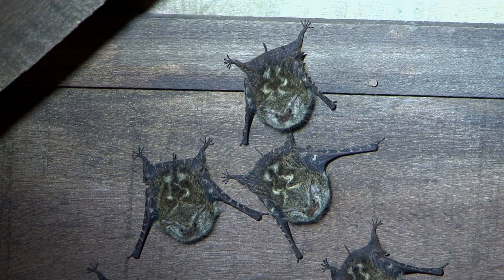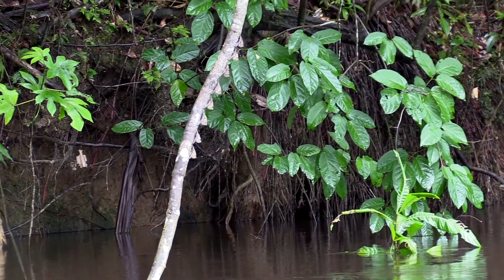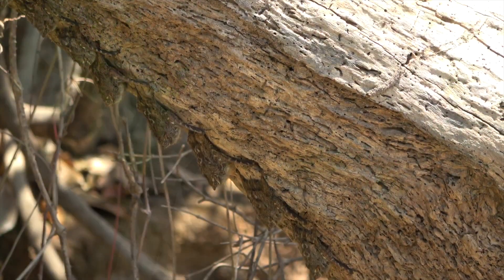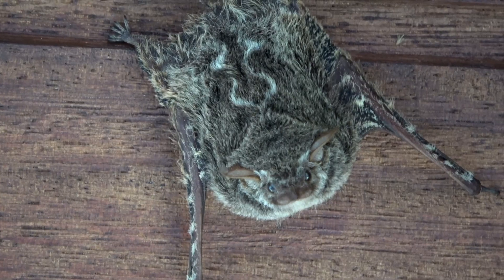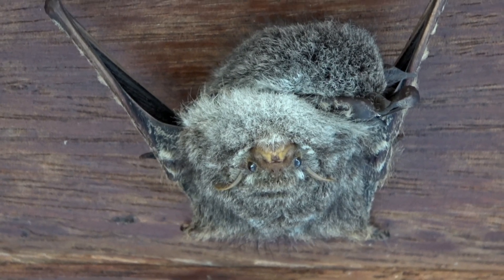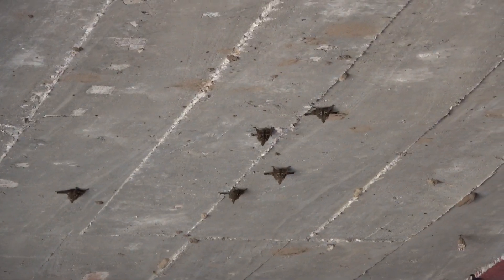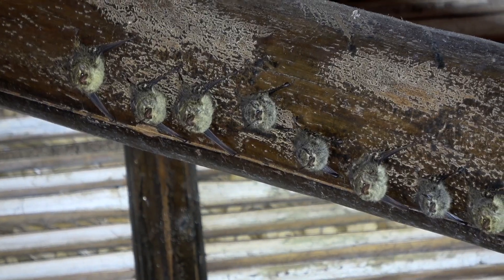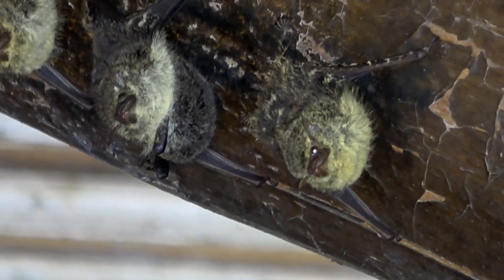The Brazilian Long-Nosed Bat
This very small bat is found from Mexico to Brazil and is common along rivers and streams.  It's known to kill lots of mosquitos. When they sense a threat they move back and forth to seem like a big animal.